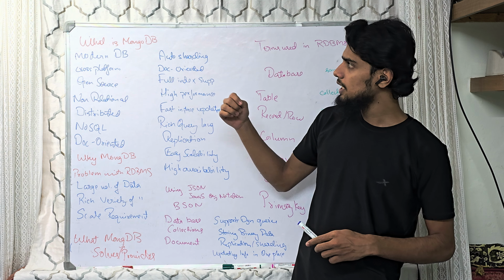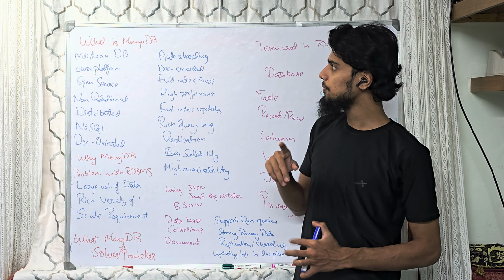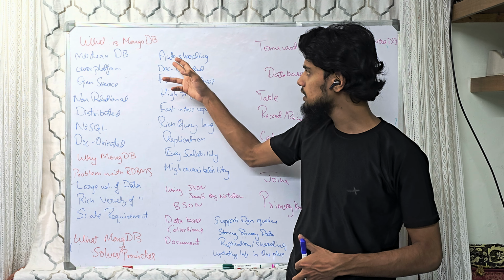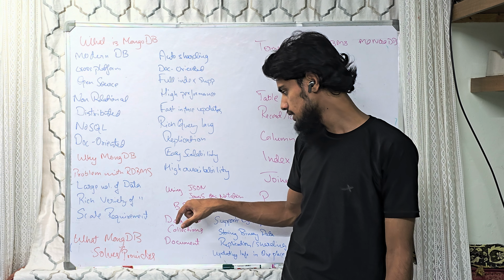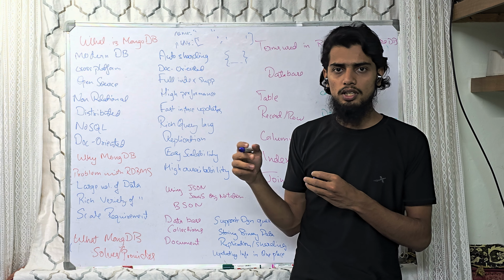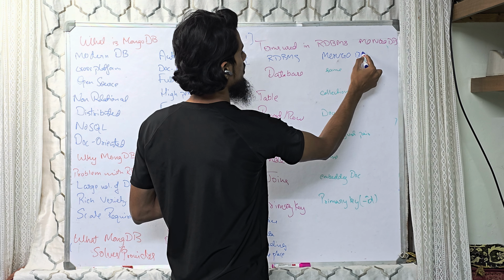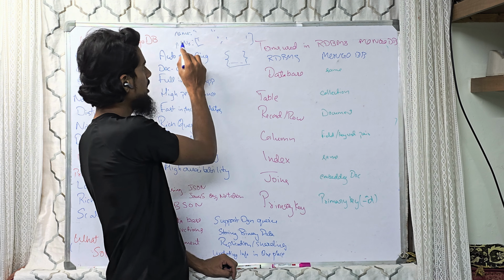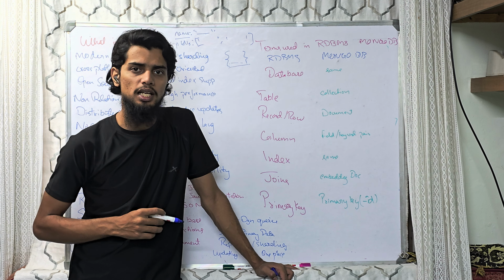Mongo DB One shot Module 3 | Big Data Analytics | Module 3 BCS714D | VTU 22SCHEME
this the platform which helps me make better notes and study easily for exams notes: